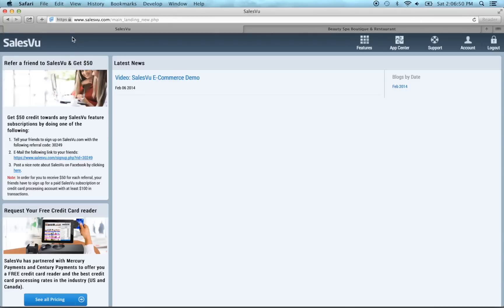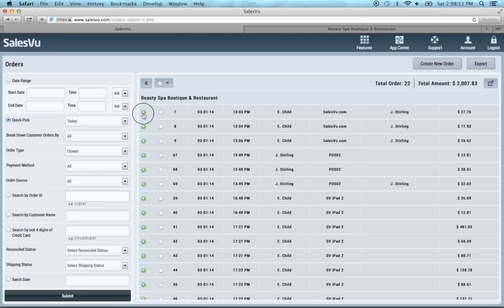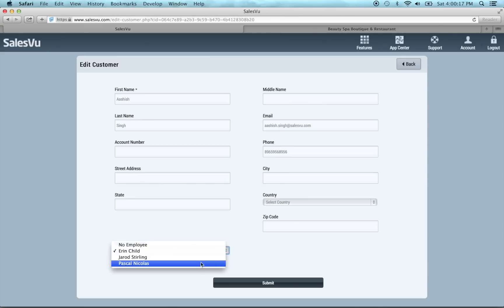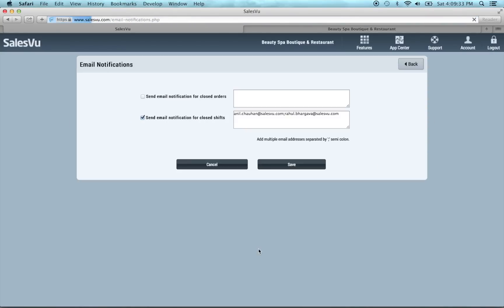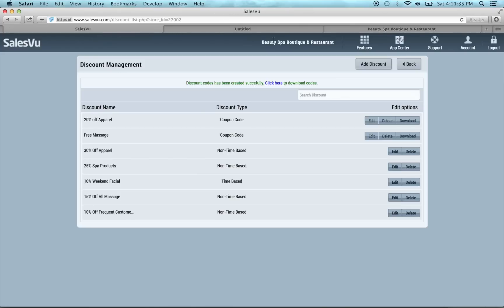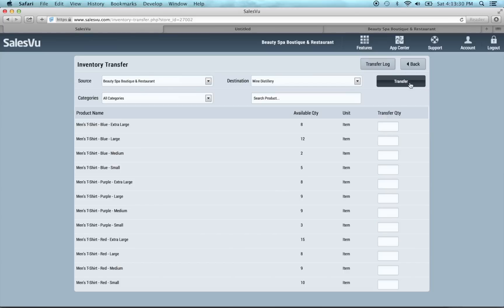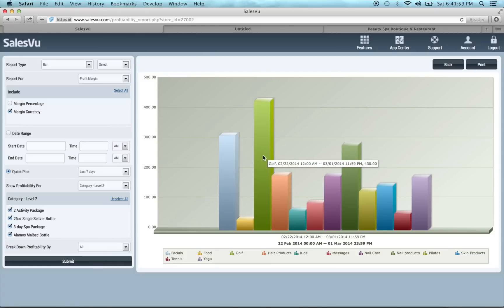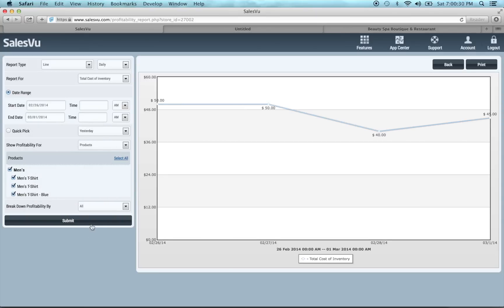SalesVu Management Portal Update 3/1/14